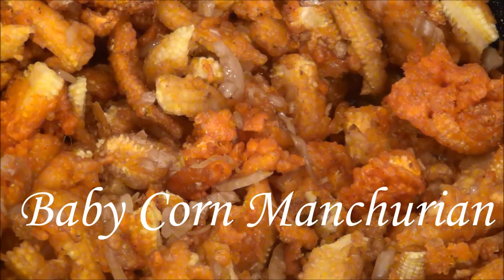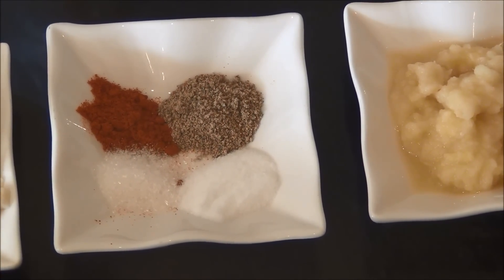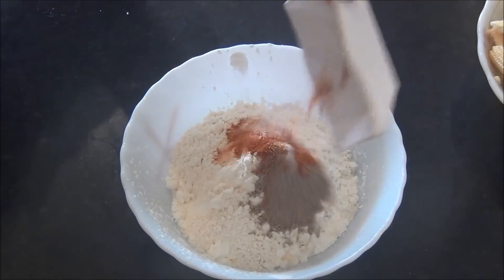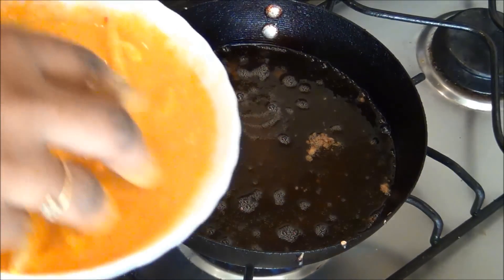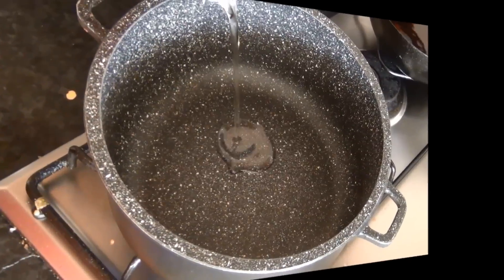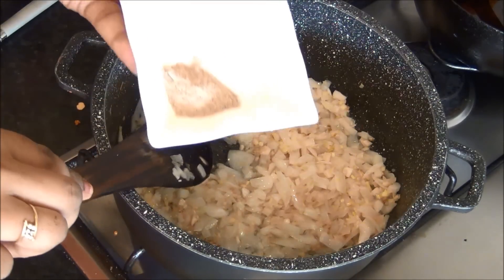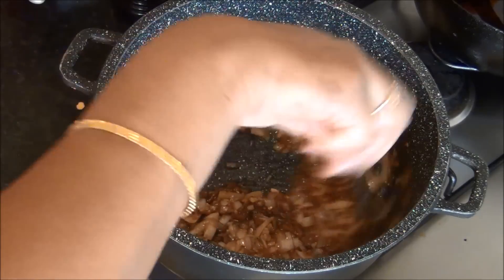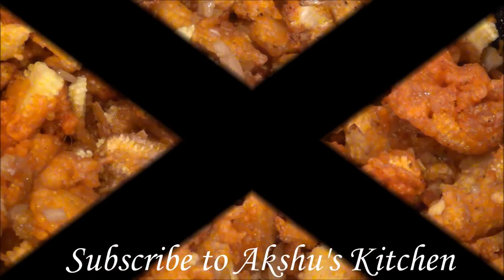Baby Corn Manchurian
Ingedients: For frying: Baby corn - 300g, corn flour - 1 cup, plain flour - 1/2 cup, ginger garlic paste - 1 tbsp, salt - 1/2 tsp, white pepper powder - 1/2 tsp, aji-no-moto - 1/3 tsp, chilli powder - 1/3 tsp, orange food colour - a pinch. For the Manchurian: onion - 2 medium size, finely chopped ginger and garlic - 1 tbsp each, salt - 1/2 tsp, white pepper powder - 1/2 tsp, aji-no-moto - 1/3 tsp,soya sauce - 1tbsp, chilli sauce - 1 tbsp
Procedure: Mix all the ingredients for frying, except baby corn and add enough water to prepare a thick batter and dip the baby corn in it and drop in hot oil and fry till cooked and crispy and keep aside. Next  add 2 tbsp of oil in a separate pan and add the chopped ginger and garlic and fry until golden and add the chopped onion and fry for another minute and add all the other ingredients for Manchurian along with the prepared baby corn fry and mix well.